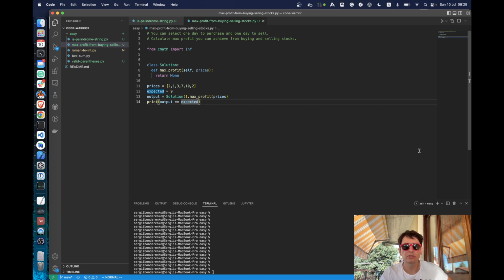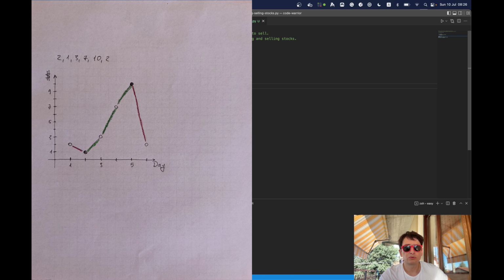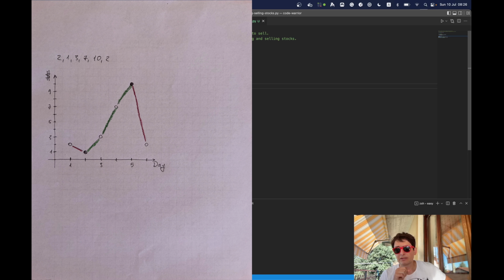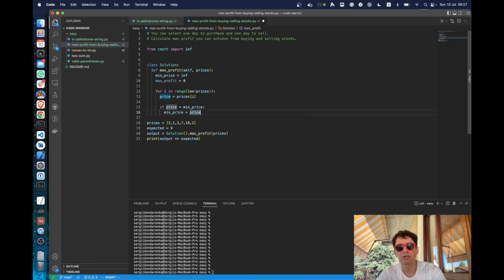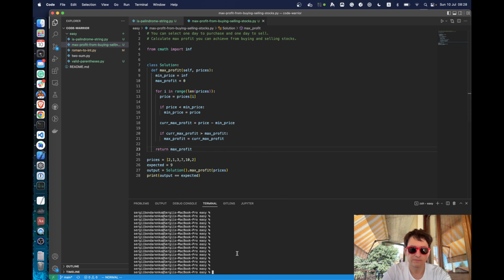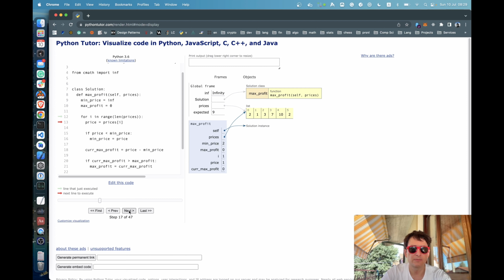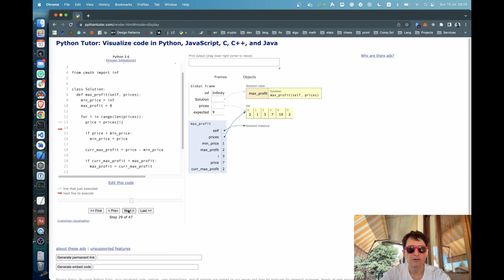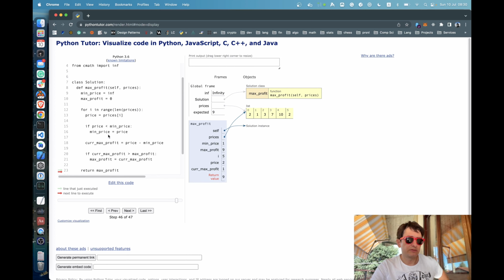Finding max profit from buying and selling stocks (Python)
The video explains in detail the finding max profit from buying and selling stocks interview problem. The finding max profit from buying and selling stocks problem is a very popular question that is asked at the FAANG (Facebook, Amazon, Apple, Netflix, and Google) companies and others.

Topics covered:
1. Implementation (Python)
2. Debug
3. Time and space complexity